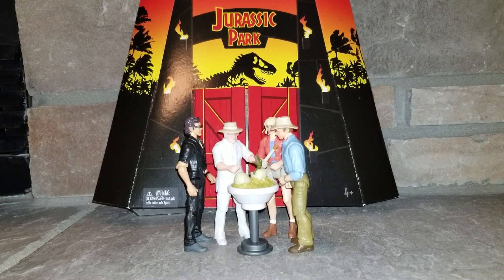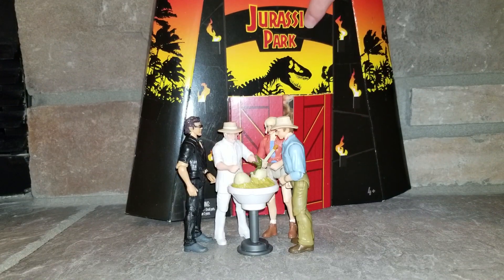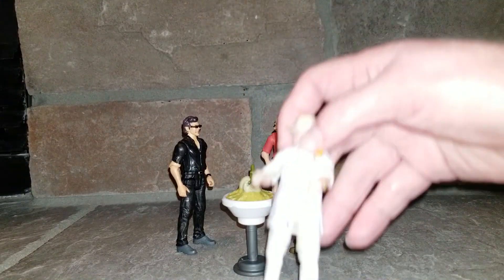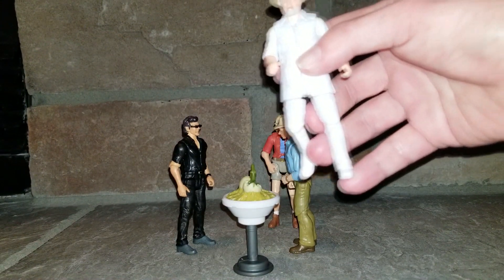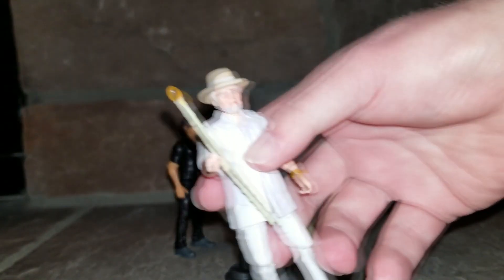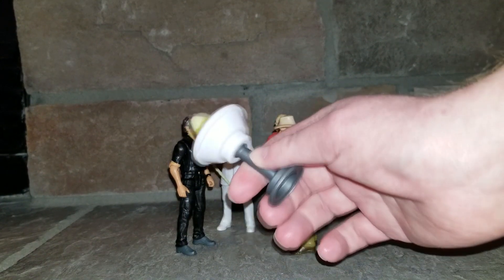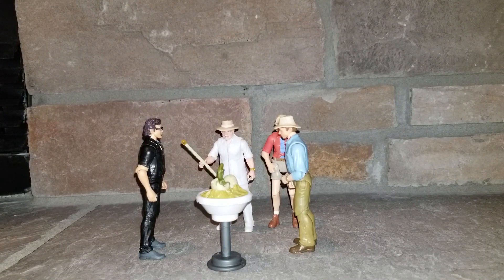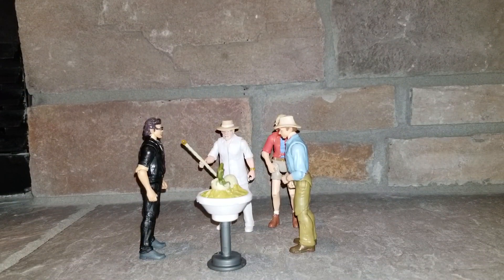Jurassic World Legacy Collection SDCC 2019 Exclusive John Hammond Review!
Mesozoic Emporium Site B

Mesozoic Emporium the OG: